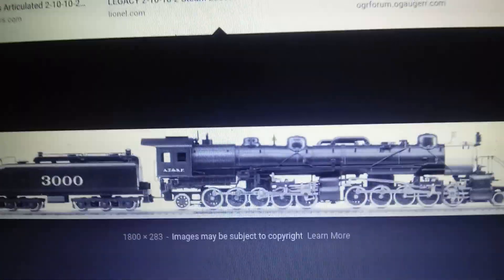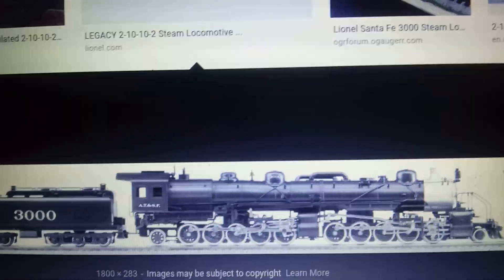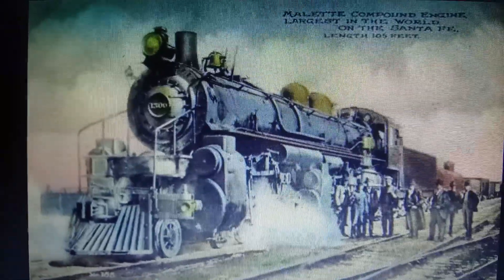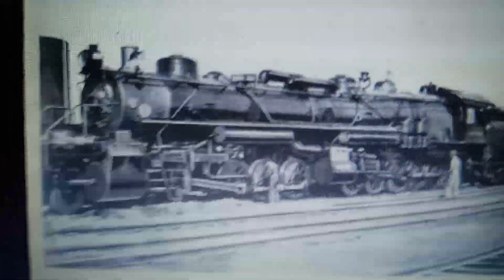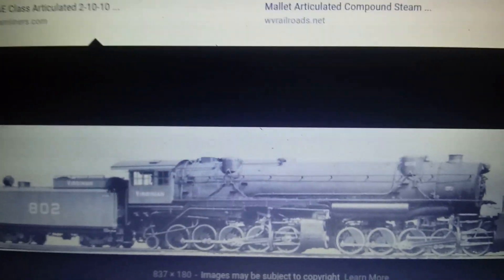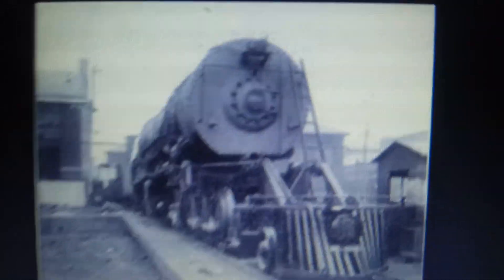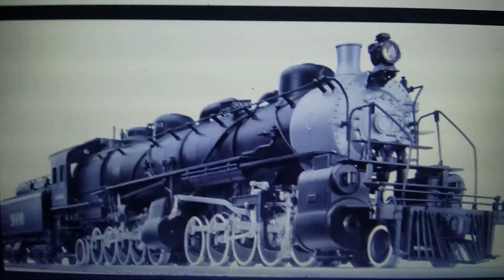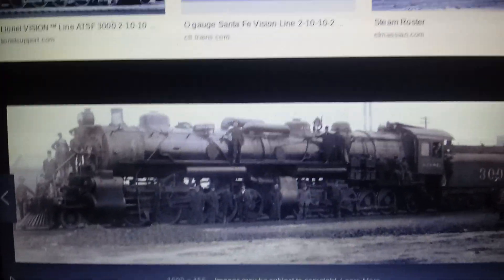Locomotive Histories: ATSF 3000 class and Virginian class AE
We talk about the the only examples of the 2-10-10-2 locomotives ever built the Atchison, Topeka abd Santa Fe Railroad 3000 class and the Virginian Railroad class AE only the class AE proved successful and served until the 1940s and they were sadly scrapped as well as the 3000 class in 1915 they no longer exist but hopefullt they will get rebuilt 20 locomotives in total were built of the 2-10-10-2 type of steam locomotives 10 in the 3000 class and 10 in the AE class